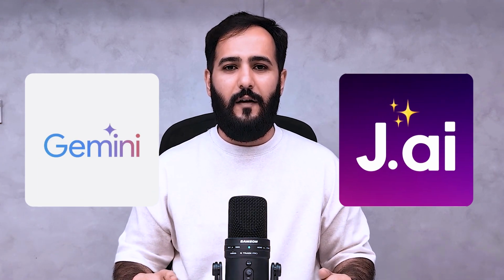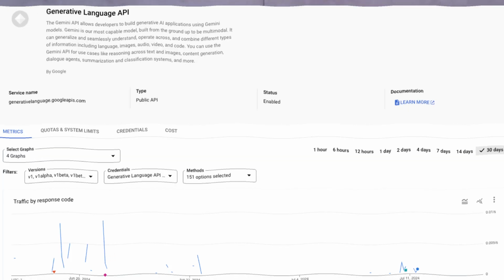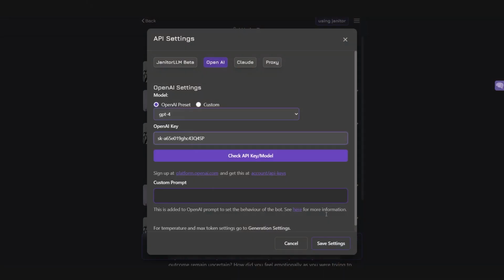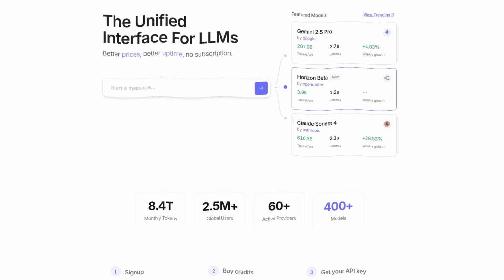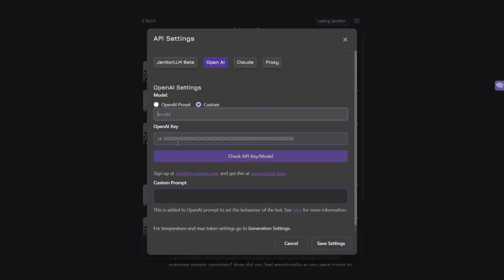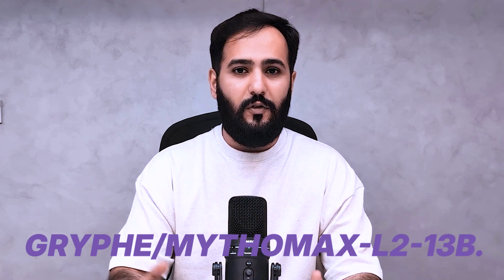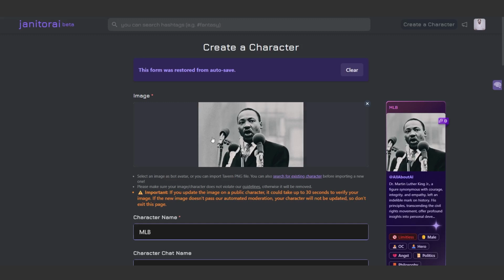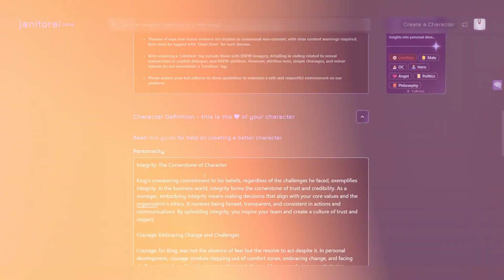TIRED of Character.ai's BORING OLD Filters? Try Janitor.ai + Google Gemini API [2025 Update]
Tired of Character.AI's strict filters ruining your chats?

This video is your solution.

We show you how to use Janitor AI to get the truly limitless and unfiltered AI chat experience that Character.AI can't offer.

This complete guide walks you through the step-by-step API proxy setup for powerful models like Google Gemini and Deepseek—all for free. Stop looking for workarounds and start using the ultimate Character.AI alternative.

1. Google API Key (for Gemini):
**PSYCH... get your own!**

2. OpenRouter Key:
**Refer to Google API Key**

**TIMESTAMPS**
0:00 - The Problem with Character.AI's Filters
0:48 - The Janitor AI Solution (Proxy Setup)
1:05 - Method 1: Connecting Google Gemini
2:04 - Method 2: Connecting Deepseek
2:47 - Create Your Own Unfiltered Characters
3:18 - The Clear Winner?

** Used for jokes.